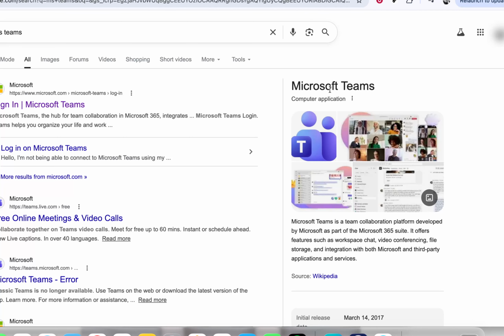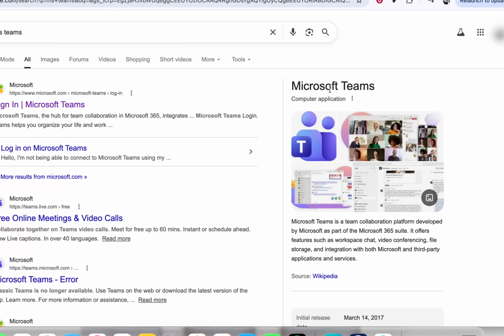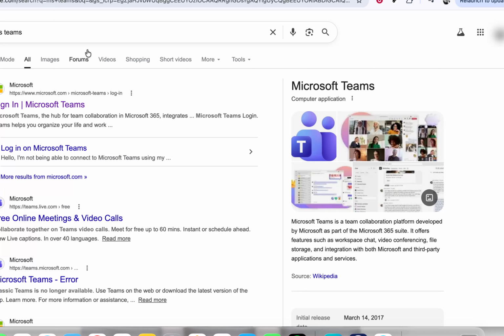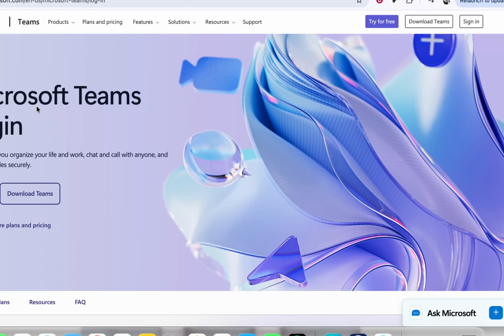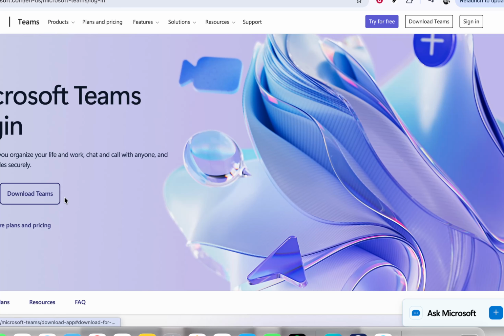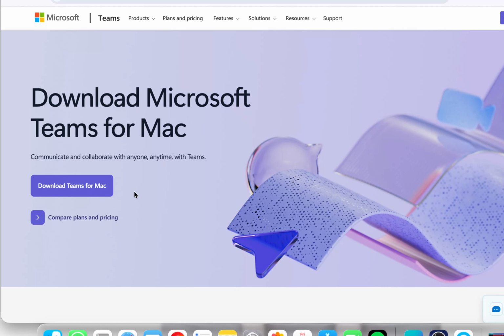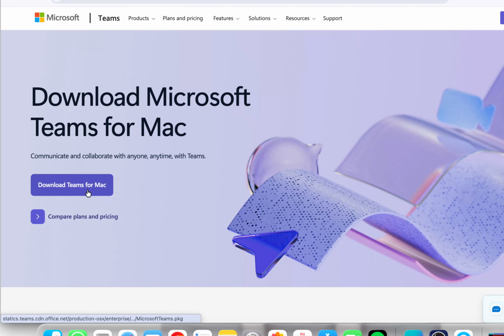How to Download Teams on Mac | Quick Tutorial 2026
In this video, you’ll learn how to download and install Microsoft Teams on Mac so you can start collaborating and joining meetings quickly.